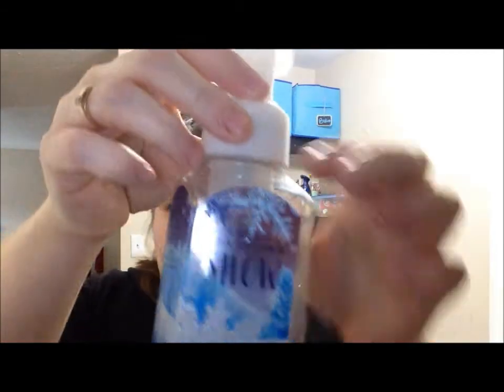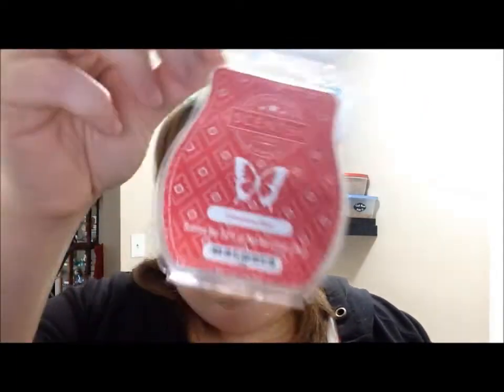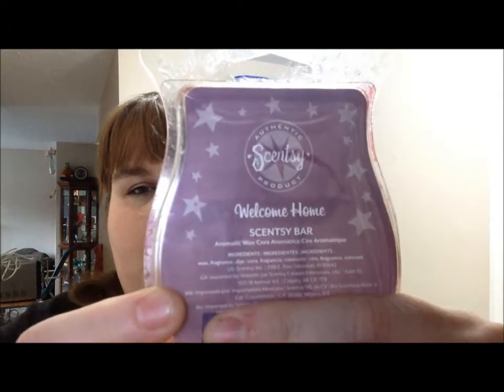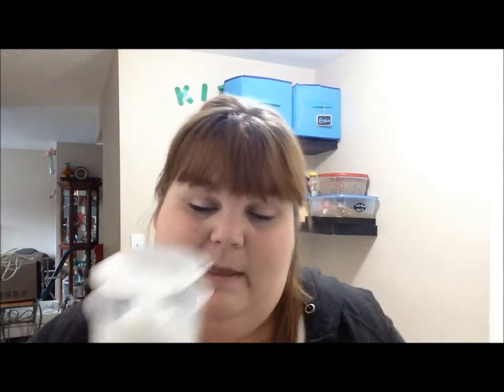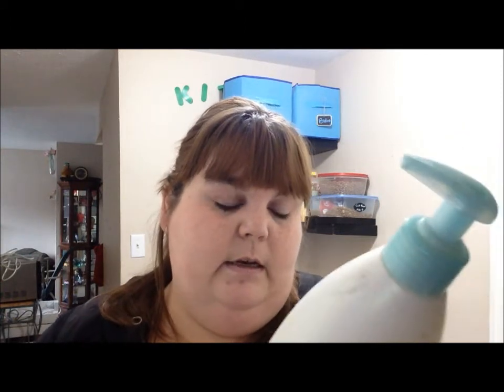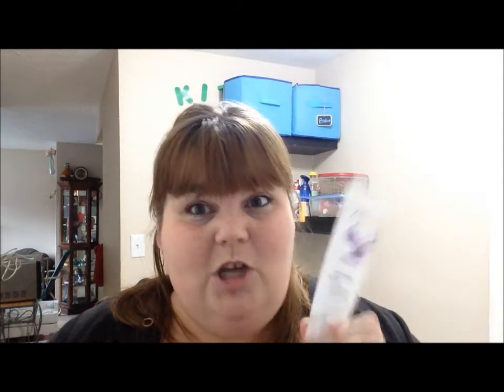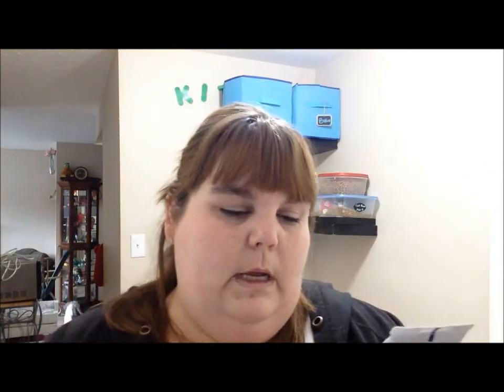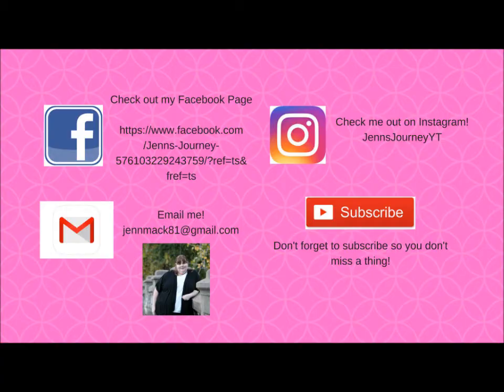JANUARY EMPTIES!!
Welcome to my Journey!! I`m so glad you stopped by! I do daily vlogs, plus orgzanizing videos,
I live a small, quiet life in Ontario Canada, with my husband and
7 animals...yup 7! 2 dogs and 5 cats! I said quiet life right.
ALL OPINIONS ARE MY OWN AND I AM NOT SPONSORED IN ANY WAY

Products I mentioned:

Gentle Foaming Handsoap from Bath and Body works
 -Winter Ice

Scentsy Wax Bars
 -Cinnamon Bear
 -Peppermint Dreams
 -Welcome Home

Glade Wax Melts
 -Apple Cinnamon
 -Clean Linen

Windex Touch Up

Jergens Ultra Care Lotion

Avon Foot Works